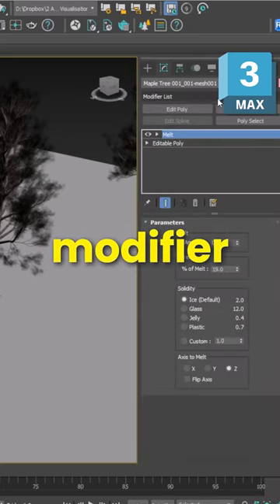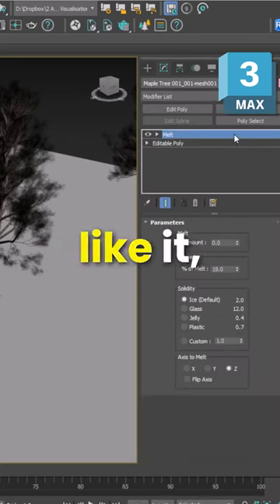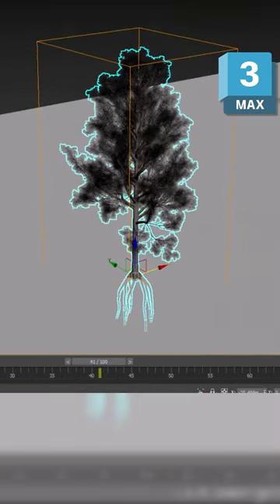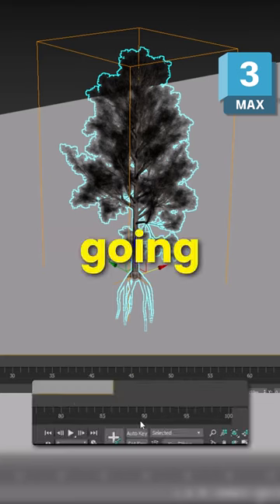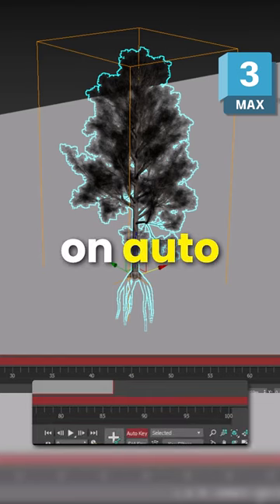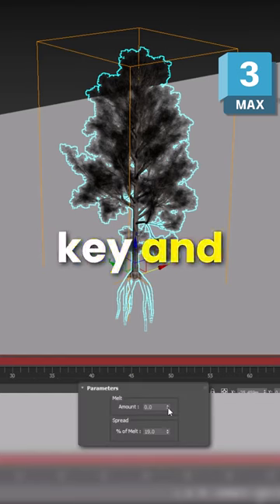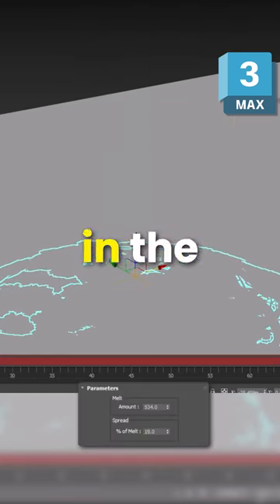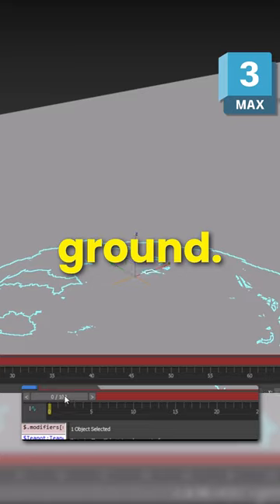How to Animate Trees with the Melt Modifier in 3ds Max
Use the Melt modifier for animating trees in your 3D scenes! Often underrated, the Melt modifier offers a unique way to bring life to your environments. In this tutorial, we'll guide you through the process of animating a tree from the ground up using the Melt modifier. Learn how to set up your animation with auto key, adjust the starting point to create a seamless entry from the ground, and fine-tune the effect for a natural look. Perfect for 3D artists and animators looking to add dynamic elements to their landscapes or anyone interested in exploring creative animation techniques.